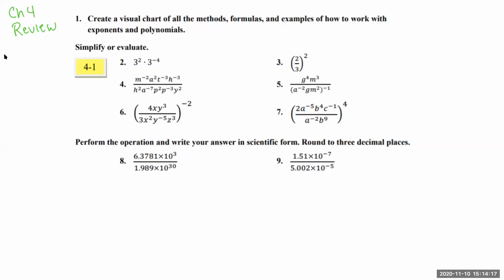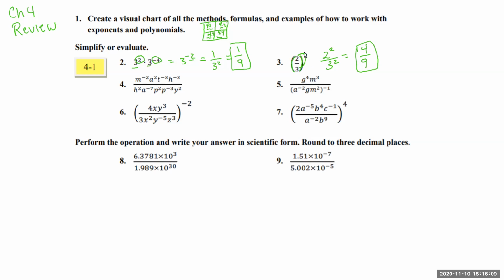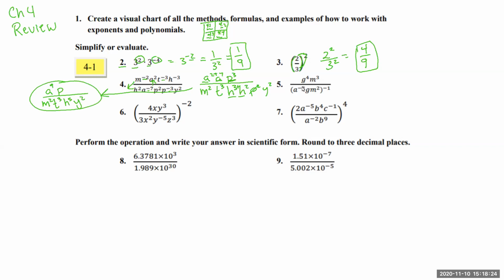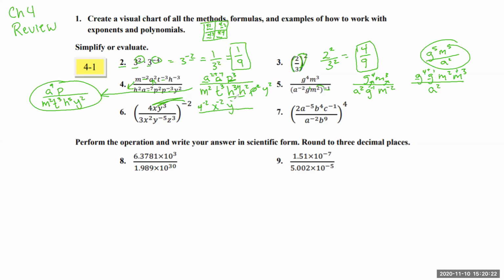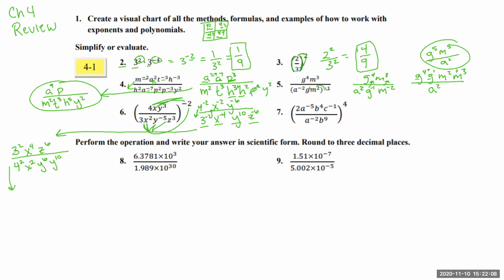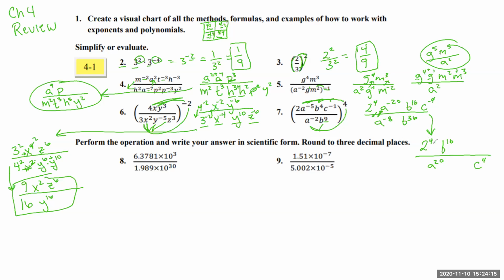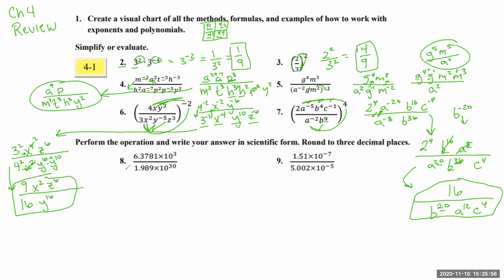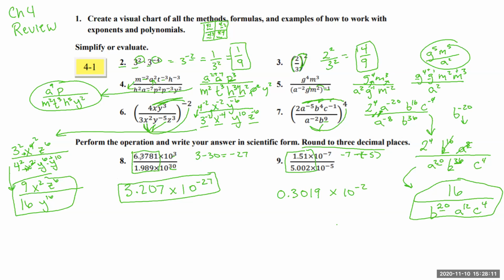100B 4-Review Solutions 1-9